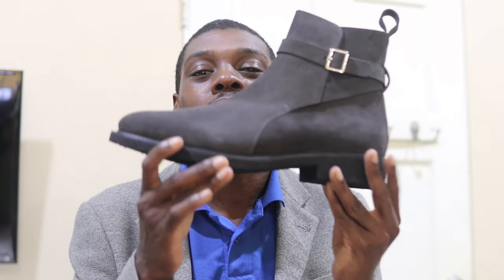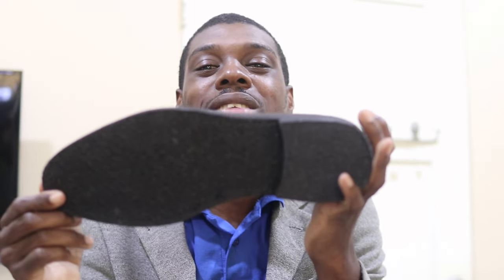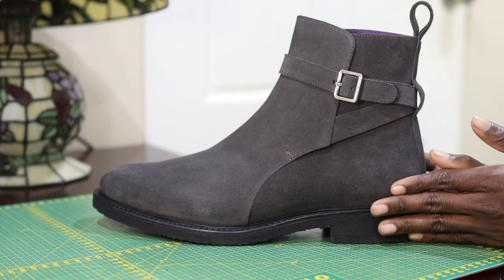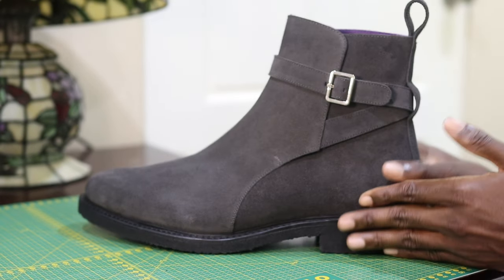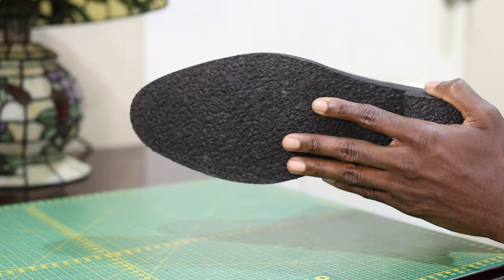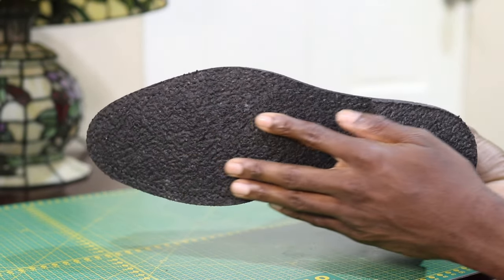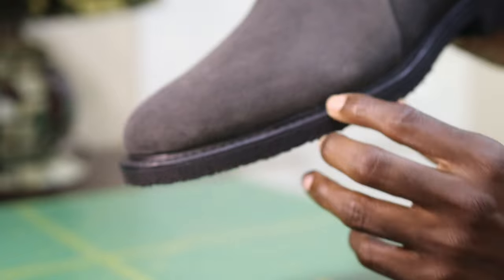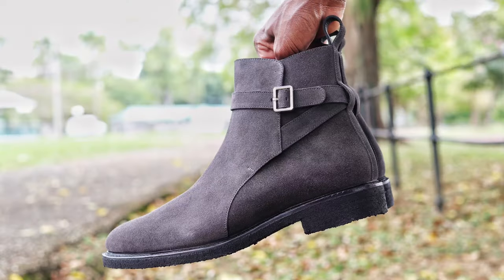What is Suede? What is a Crepe Sole?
In today's video I touch briefly on what type of Suede our shoes and boots are made from and also what is natural crepe sole. I will also touch on our special inner lining color of Purple which is exclusively used for Special MTO's or a client that have supported the brand from the beginning.

My clients have been asking for a while about our Crepe Sole availability and colors of the crepe sole. I am so proud to finally get these on a boot to show how special they can be.

Natural Crepe sole is a sole with shock-absorbing ability, instant comfort, and added slip resistance etc.

The model is our Estevan Boot in Grey Suede, Black Natural Crepe Sole and features a Storm Welt and a stunning Purple lining. You can purchase the Estevan and other boots from our collection

I really hope you enjoy this video, and give me your thoughts on the Boot, Suedes and Crepe sole.